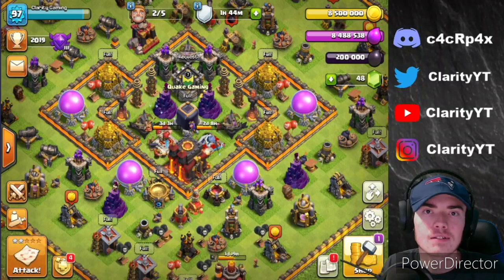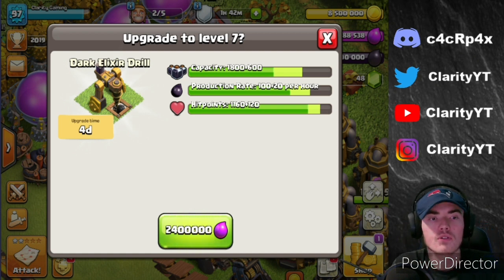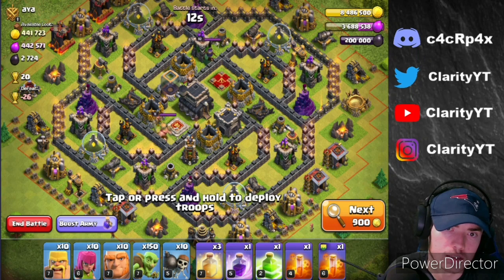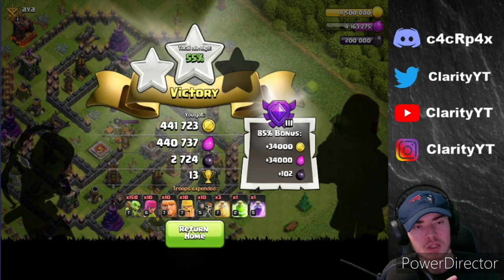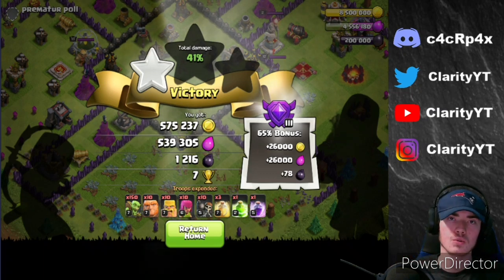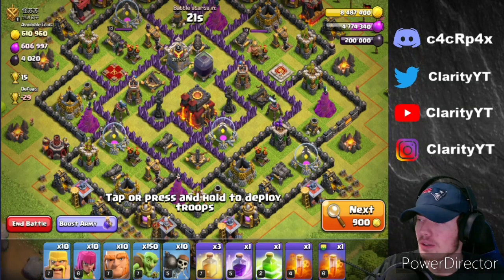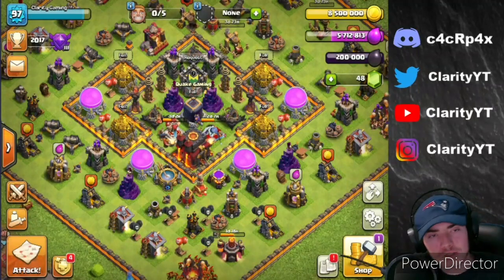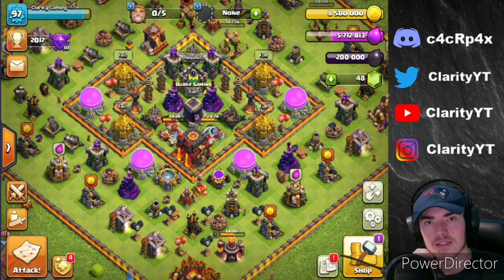*NEW* Why Goblin Knife is So Good! TH10 Lets Play EP.06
-- All Uploads from me will now be always uploaded on - Central Standard Time! I upload videos Everyday!

-- Guys, Thank you so much for the Support on my Channel Lately! Comment What other Clash Videos you want me to Make in the future! Also Comment what other Armies I should use!

-- I'm out man Peace!😊